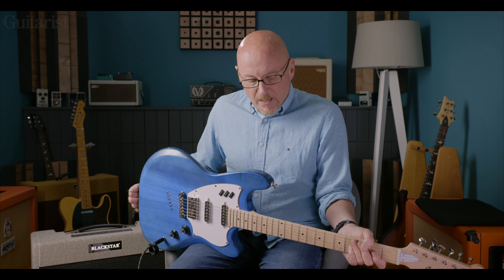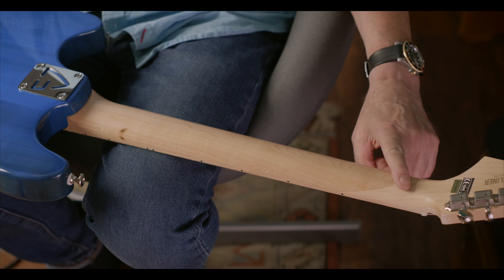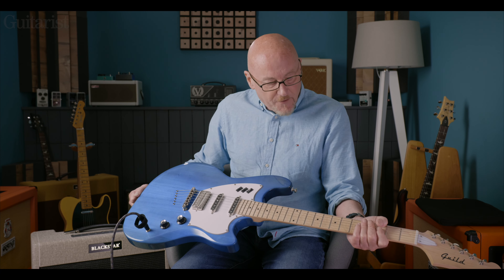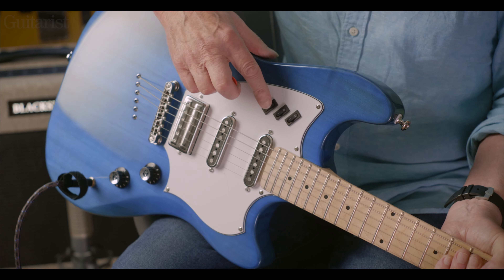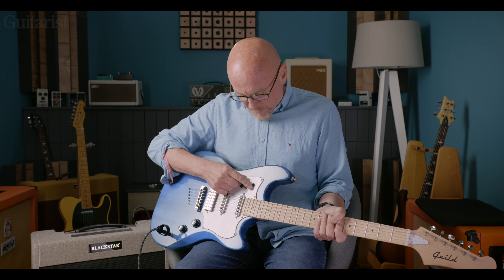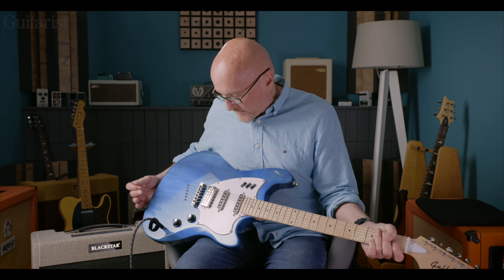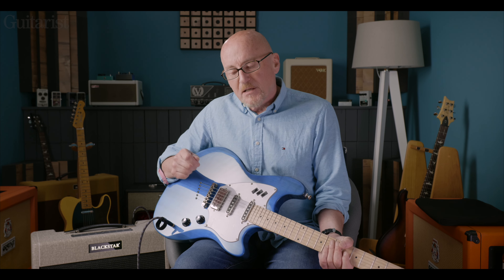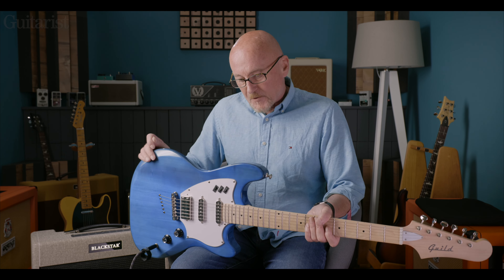Guild Surfliner Demo